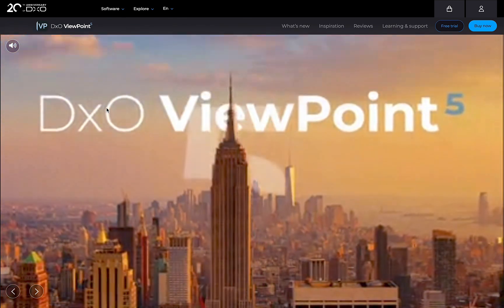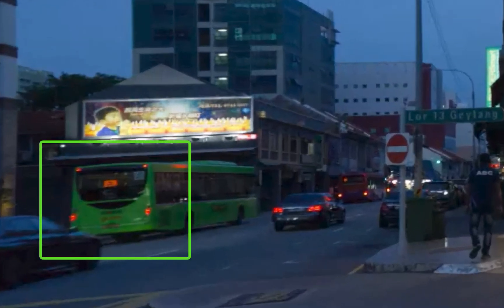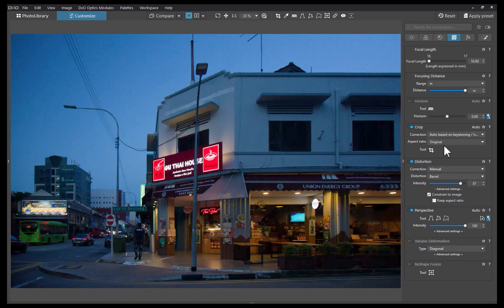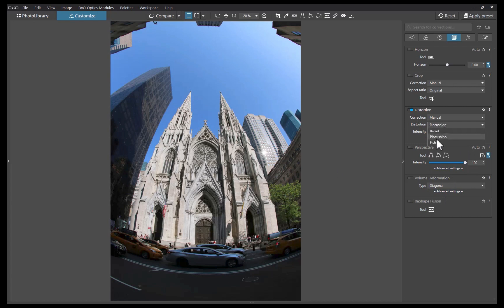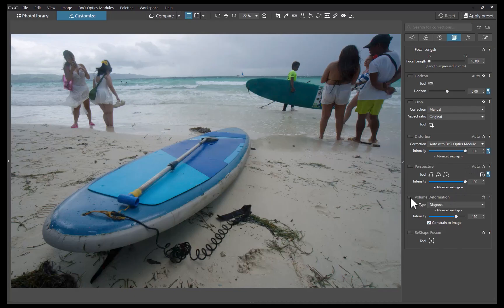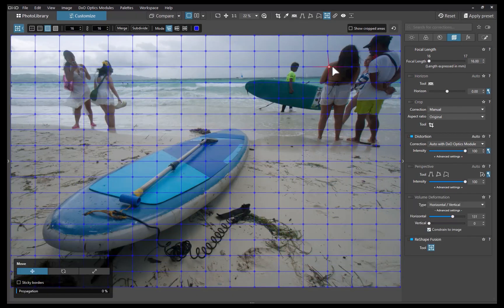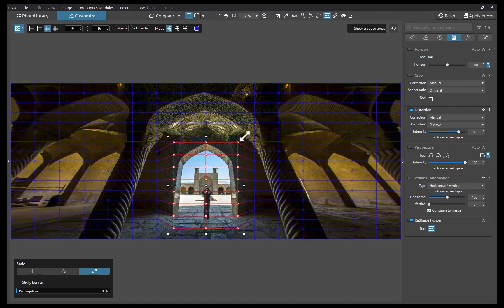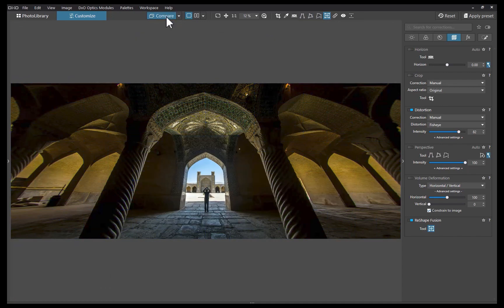DXO VIEWPOINT 5 IS HERE! 5 REASONS TO USE IT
In this video we answer a question which I personally had as well... why use  DXO ViewPoint 5 at all? After all isn't distortion correction a pretty common function in RAW editors?  What differentiates ViewPoint from the rest? What maskes it standout? All that will be answered in this video!